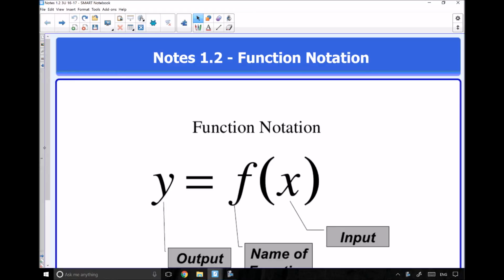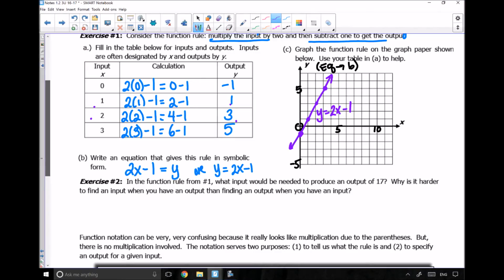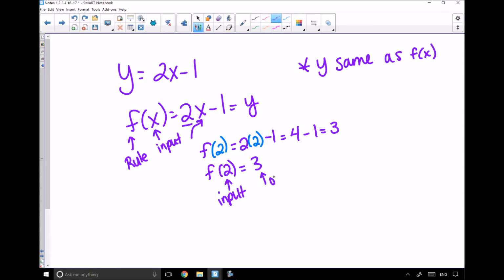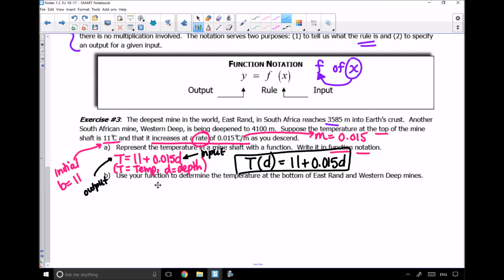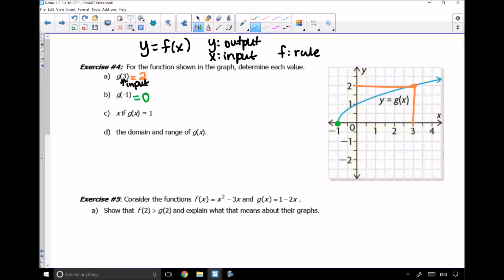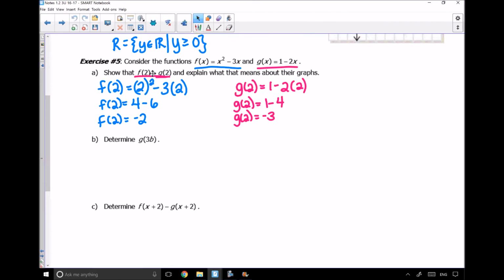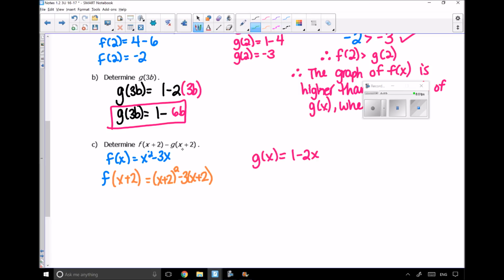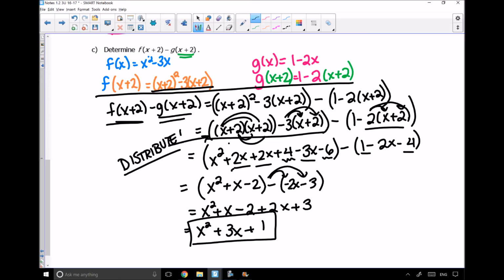Video #1.2 - Function Notation